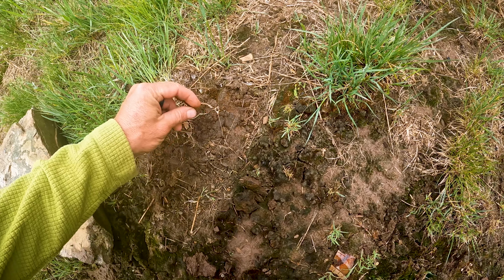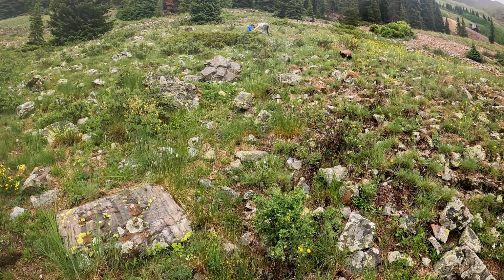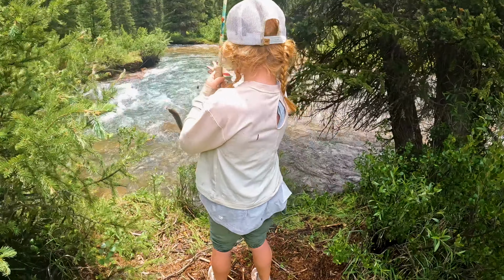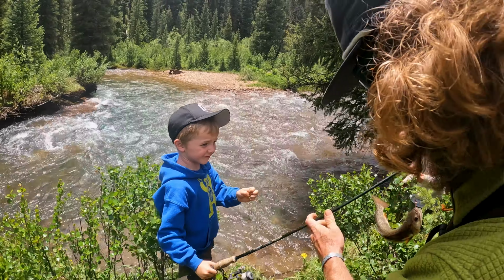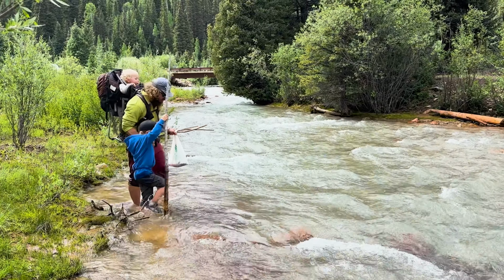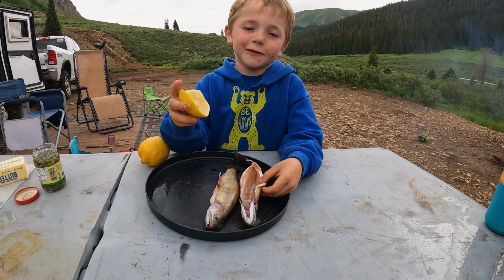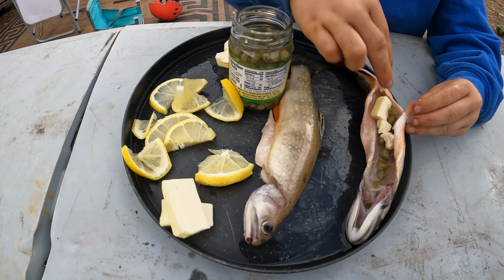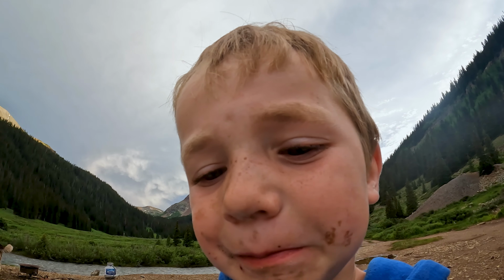Fishing for Brook Trout and Finding Bait, Catch, Clean, Cook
Brook Trout, Fishing, Catch, Clean and Cook
Were camping an hour away from the next town in the San Juan Mountains of Colorado. Follow along as we find our own bait, and search for Brook Trout in mountain streams during the snow run off. The water is running fast so we find small holes where the fish are hiding.